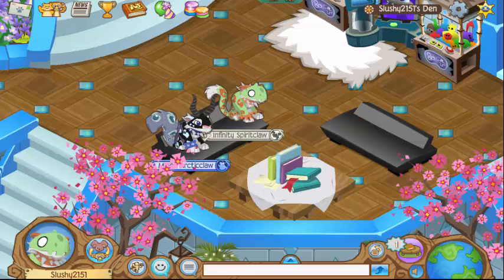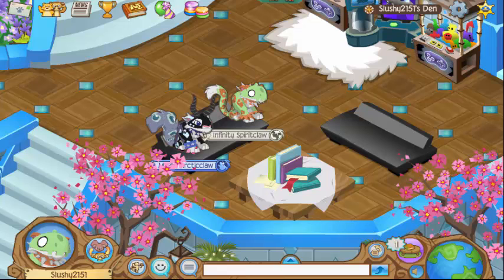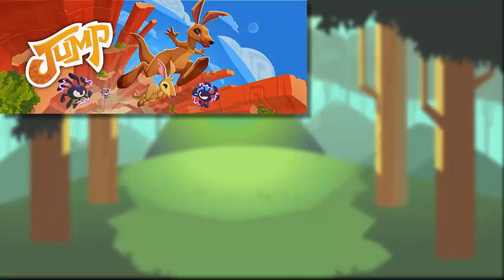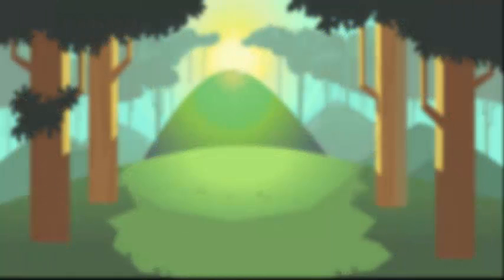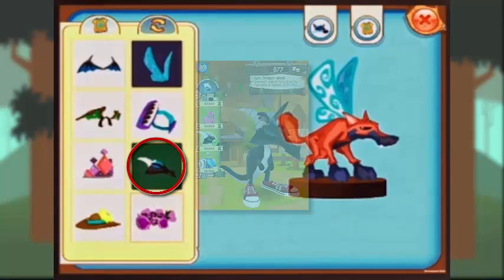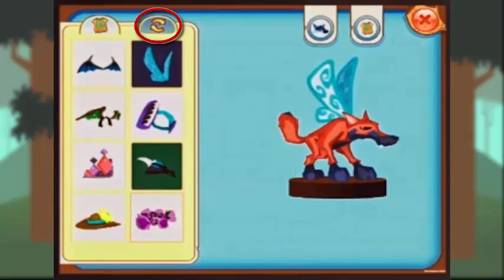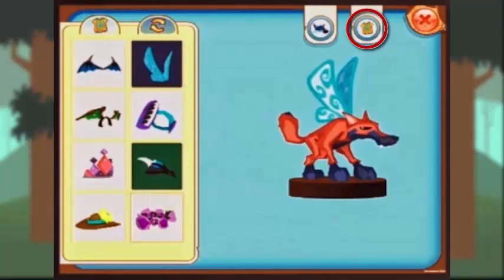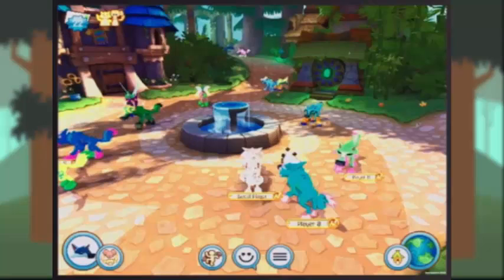Animal Jam - LEAKED PHOTOS | A NEW APP?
Wow, this looks AMAZING! I can't wait!
I did some more research after recording and I found a gameplay video of the unreleased app!

Do you think this will be a successful app? / What are your hopes for this app?

Respect each other in the comment section, please.

Leave a like if you enjoyed,  If you want to see more videos from me maybe give that subscribe a click too, it would mean the world to me! (ﾉ◕ヮ◕)ﾉ*:･ﾟ✧